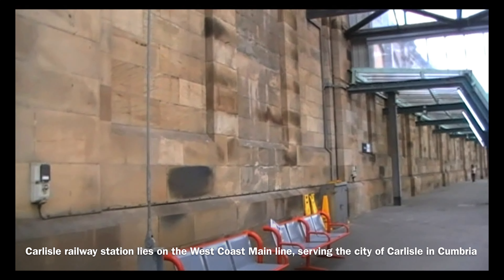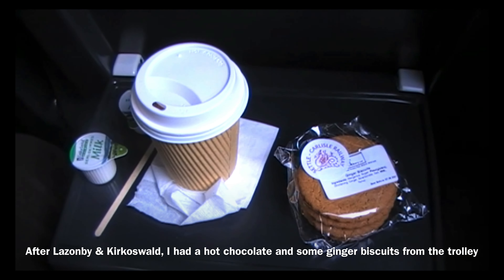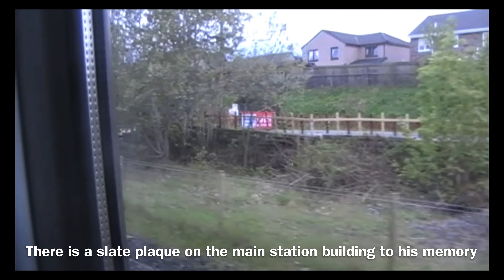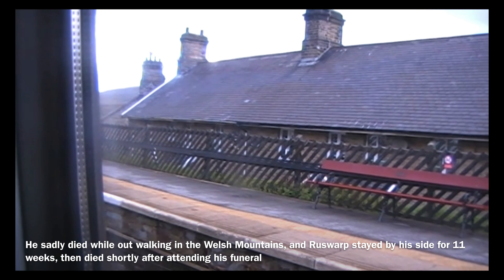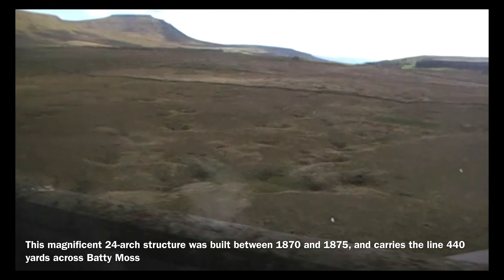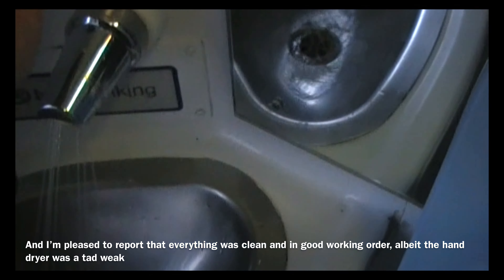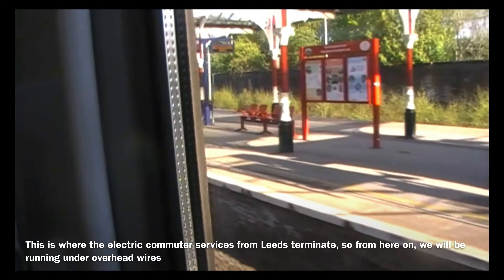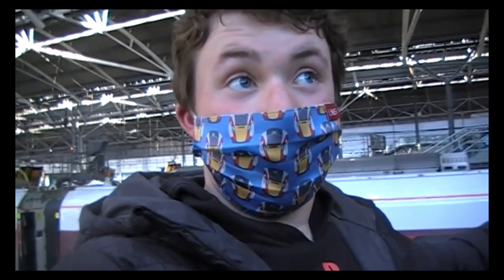Wandering-Journey Reports, Episode 8, Carlisle to Leeds with Northern in Standard Class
Hello guys and girls, welcome to another Wandering-Journey Report.

This is a very scenic one, going from Carlisle to Leeds via the Settle & Carlisle Line.

This journey was excellent with Northern. Mind you, they only offer Standard Class seating on all of their routes, but the seats were comfortable nonetheless. It became very quiet on the train after Settle, when a rather noisy family got off the train. I still enjoyed reviewing the train though

Also, here's the link to Dylan's Travel Reports' Channel

And here is the link to his video on the Settle & Carlisle Line

Make sure to check it out.

Anyway, hope you enjoy this breath-taking journey on the Settle & Carlisle Line!